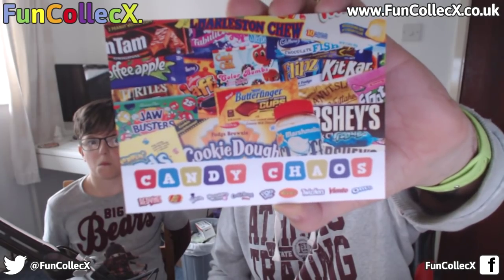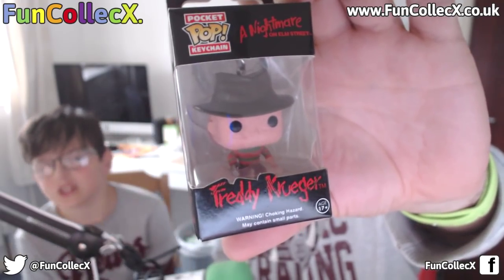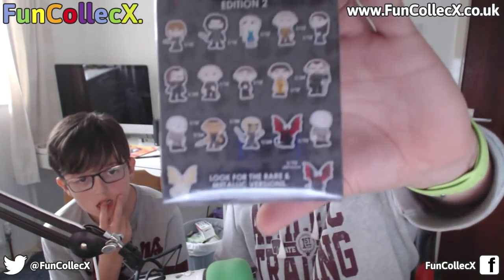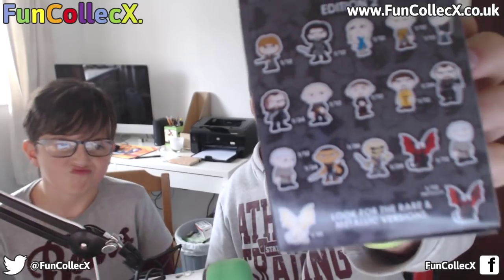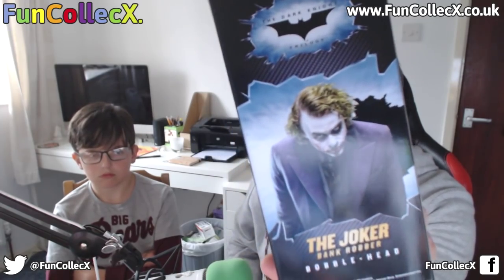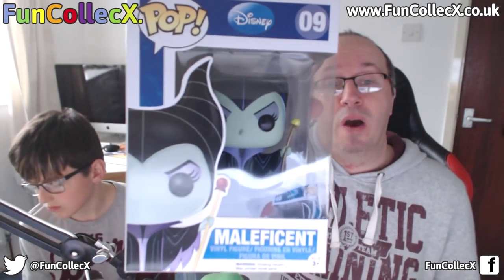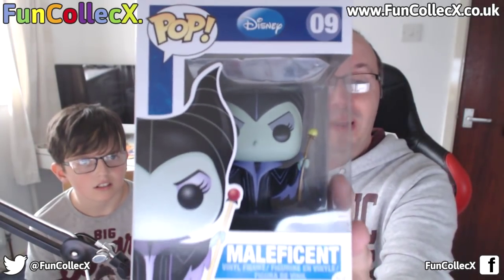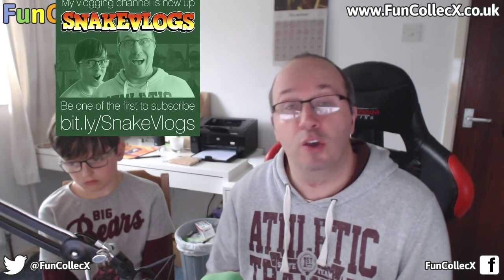FunCollecX Unboxing - ALL FUNKO, NO FLUFF!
▸ Candy Chaos have just brought out a new box called FunCollecX, which only contains Funko products! As you guys probably know, I love my Funko Pop Vinyls, so I thought I would give it a try! See what you think! If you want your own box, head over Check out their Facebook page for a chance to win goodies